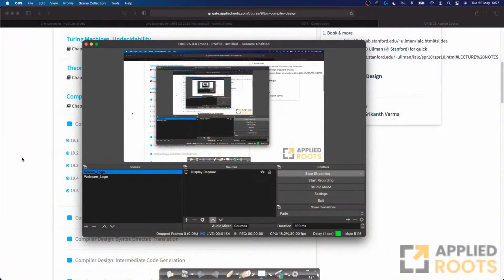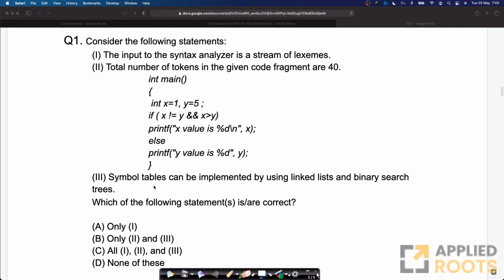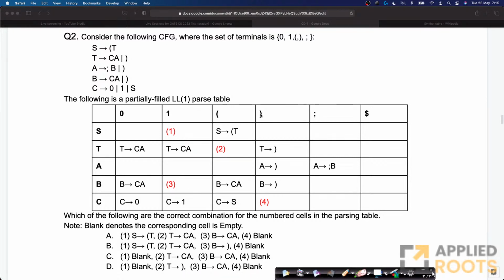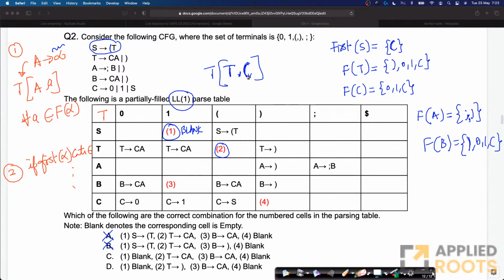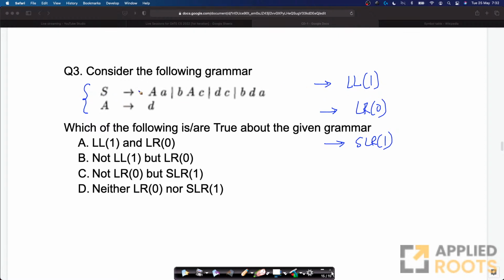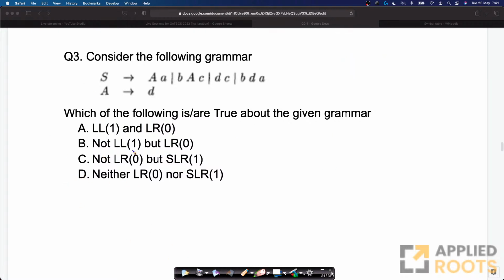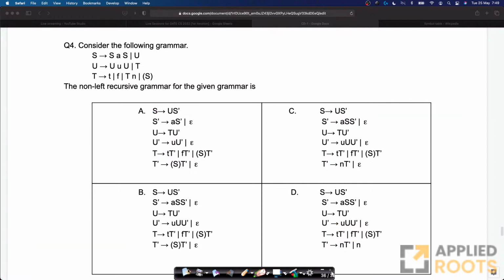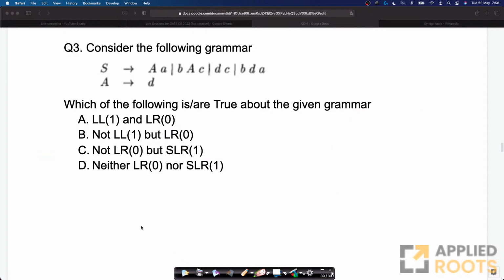Interactive problem solving session on CD PART 1 | GATE CS 2022 | GATE APPLIED COURSE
We are going to discuss 4-5 problems during this live session. Problem difficulty ranging from Easy-Medium-Hard and also a few MSQ questions are present in this set.
Topics selected for this live session are:
Compiler Design: Syntax Analysis/Parser, Syntax Directed Translation